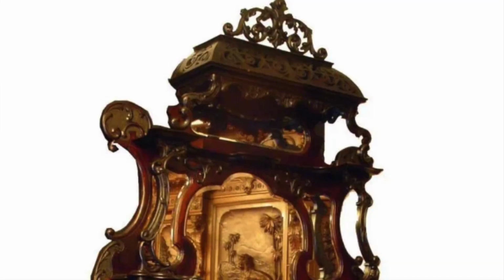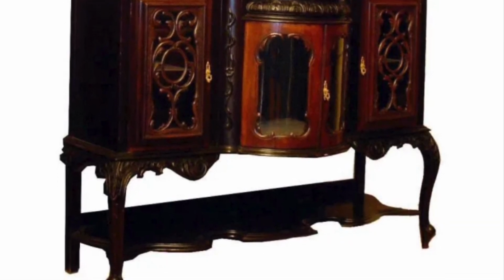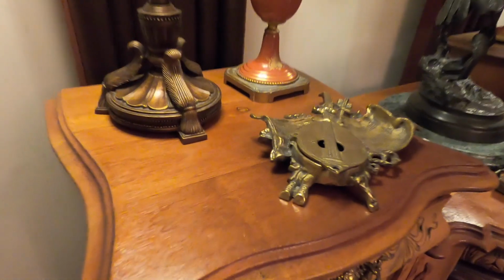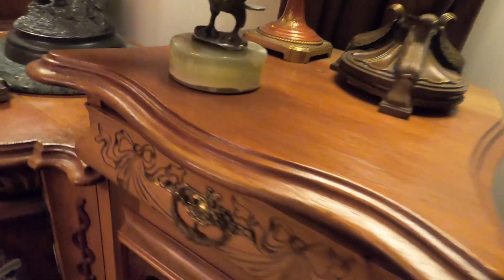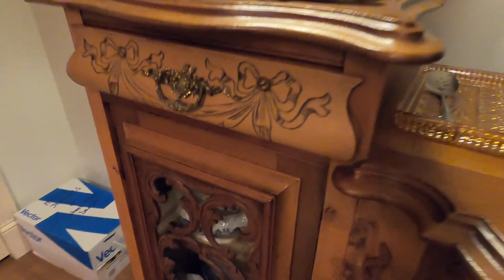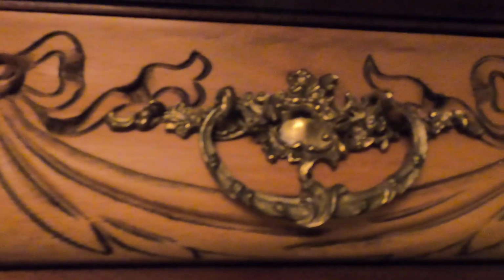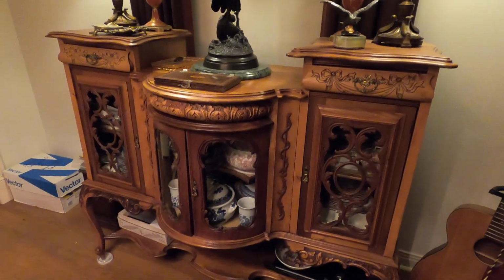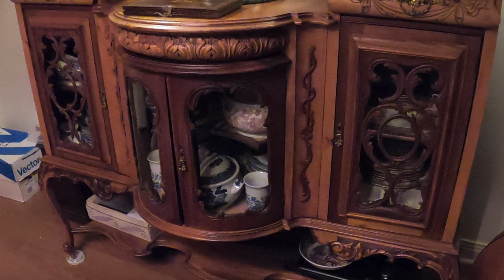⚜️What is it? What's it Worth? ⚜️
I will take you through assessing a piece of furniture for informal valuation.  This is a piece that I inherited from my grandparents.  In this video we will examine some of the issues that could cause a loss in value.  I am a certified appraiser from The Asheford Institute of Antiques.  The work I put into that coursework along with my love for antiques and gardening are part of the reason I started this channel as a learning venue.